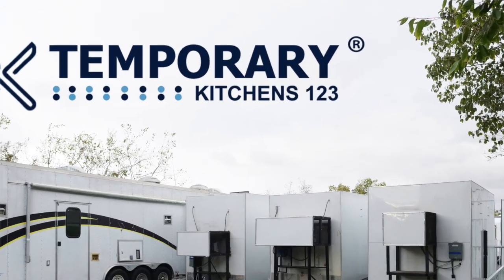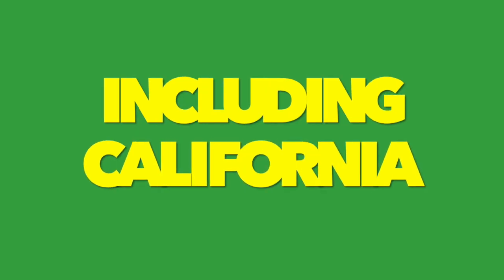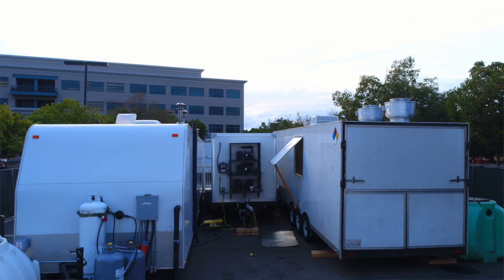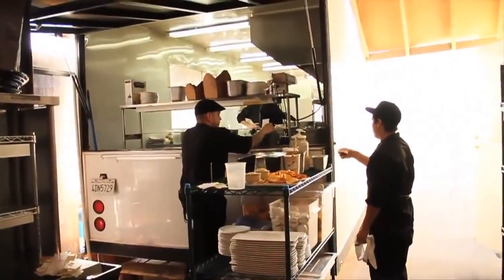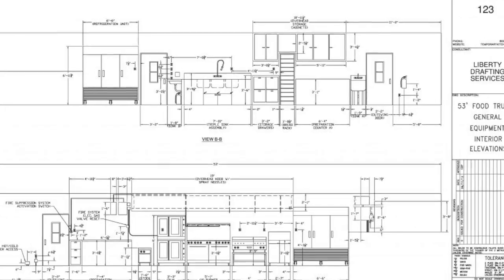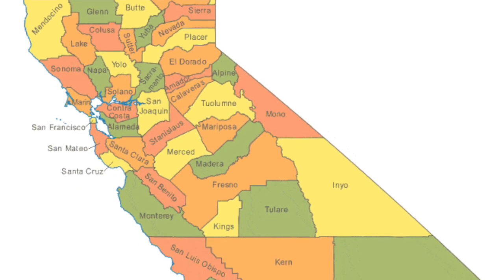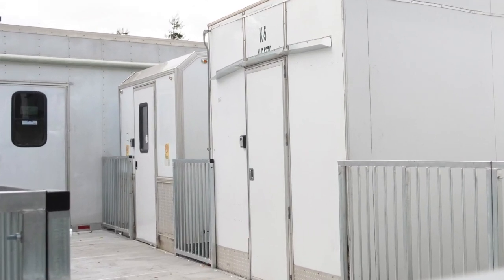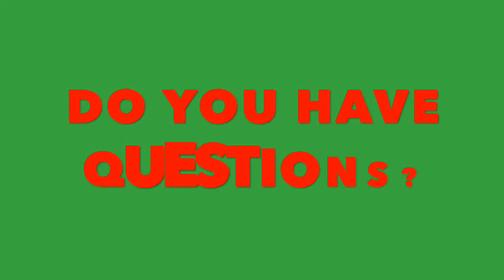Mobile Kitchen in California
Mobile Kitchen in California tops the list of Temporary Kitchens 123’s USA locations. We are the best in providing mobile kitchen rentals, emergency kitchen for rent and mobile dishwashing trailers in all California cities. All our units are compliant with the California health and building requirements. We serve major cities such as Los Angeles, San Francisco, San Jose, Bakersfield, Fresno, Oakland, San Diego, Sacramento, Fresno, Long Beach, Riverside, Anaheim, Santa Monica and Irvine. So why not go get your phone now and talk to us NOW 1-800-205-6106!!!

We do everything that will make your experience the best there is that’s why all our mobile kitchen units has all equipments present in your kitchen.
*Ansul fire suppression system
*Griddles
*Hand washing sinks
*3 compartment sinks
*ranges, refrigeration, and convection stove oven and more

Our food service consultants sees to it that all of you are happy and satisfied by meeting all you mobile kitchen requirements. Our customers come from different cities such as Pasadena, Santa Barbara, Palm Springs, Modesto, Monterey, Beverly hills, Fremont, Malibu, Glendale, Santa Rosa and Pomona..

We also have additional services for your emergency kitchen needs:

*Mobile Food Prep Trailer in Huntington Beach, Fullerton and Ventura
*Modular and Mobile Refrigeration Rentals in Oxnard, Temecula and Costa Mesa.
*Modular Dining Facilities in Compton, Carlsbad, Santa Cruz and San Mateo

Dial our number now and let’s chat!! 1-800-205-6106

What other trailer units do you want us to feature?? Let us know by commenting below.